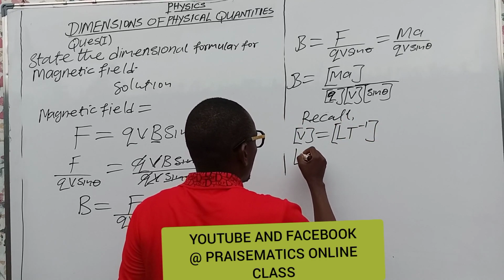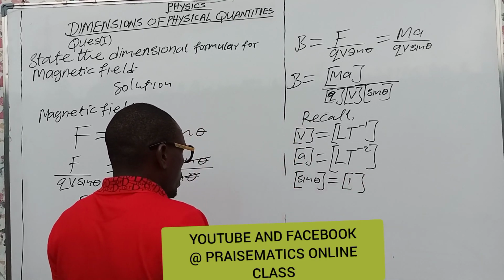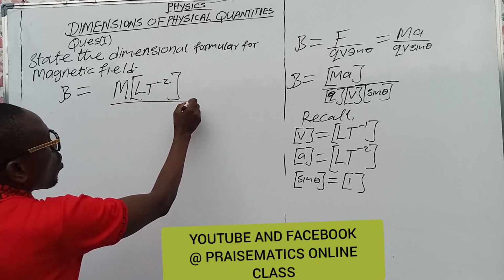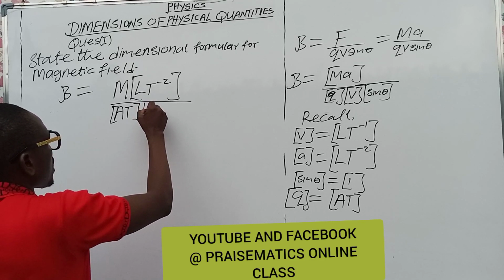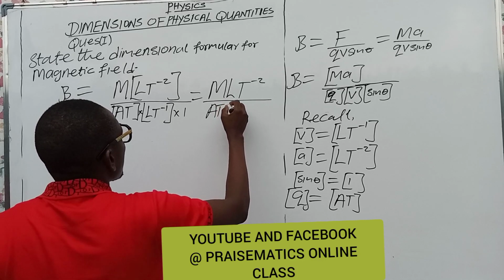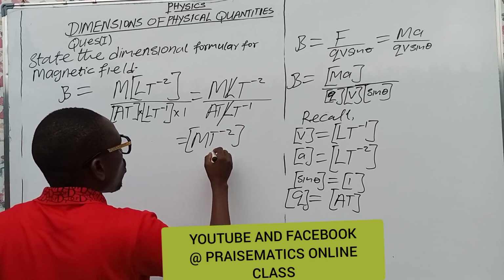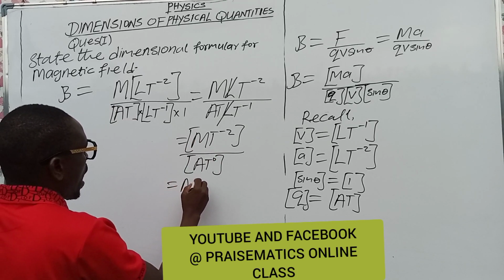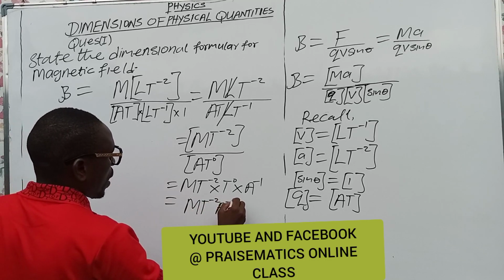THE DIMENSIONAL FORMULAR FOR MAGNETIC FIELD.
HOW TO GENERATE DIMENSIONAL FORMULAR FOR MAGNETIC FIELD.